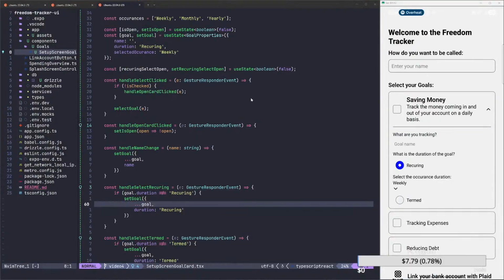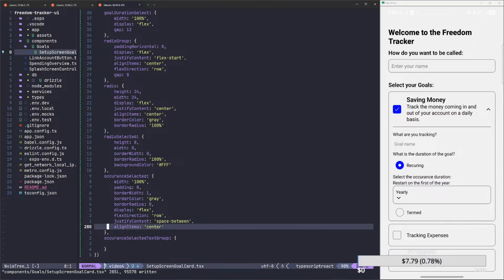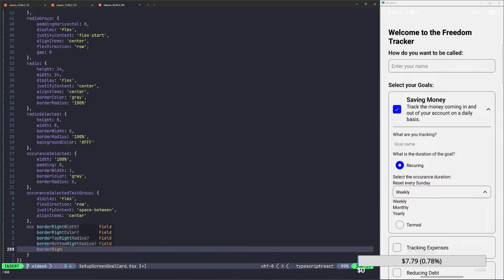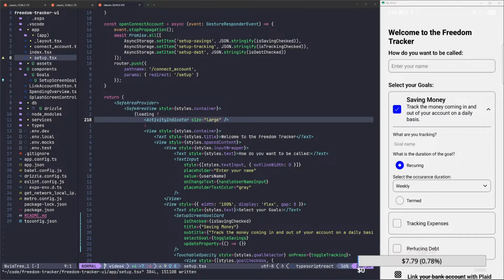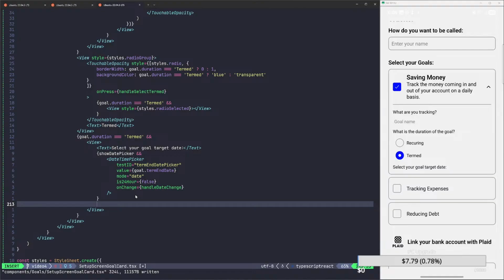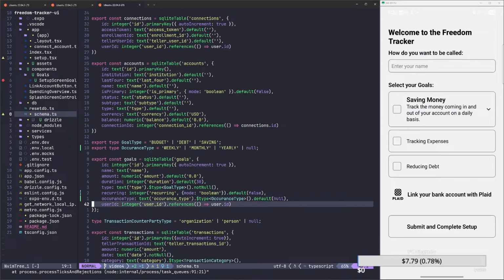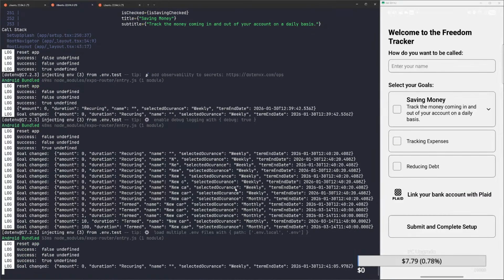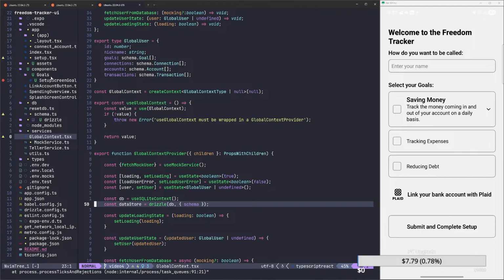Developing an Expense Tracking App Live | Freedom Tracker Mobile App Development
In this live development stream, I’ll be working on Freedom Tracker, a personal finance and expense tracking application built from the ground up. We’ll dive into real-world full-stack development as I implement new features, refactor existing code, and solve problems live — bugs included.

This stream is focused on building transparent, practical financial tooling while sharing the decision-making process behind architecture, UI, APIs, and integrations. If you’re interested in indie app development, fintech, React Native, backend systems, or just enjoy watching software get built in real time, you’re in the right place.